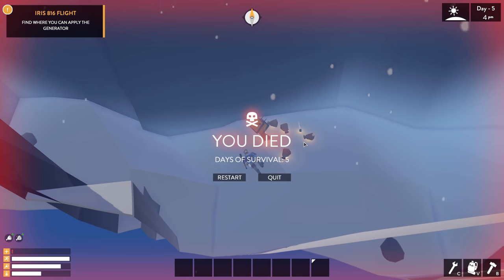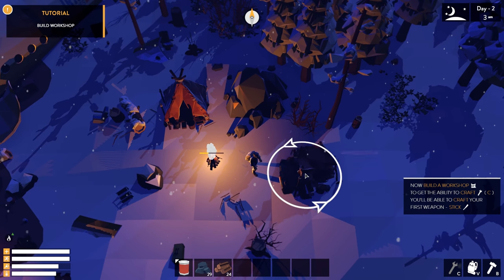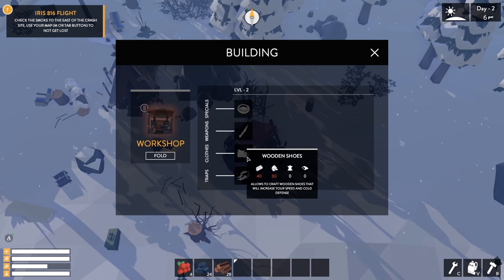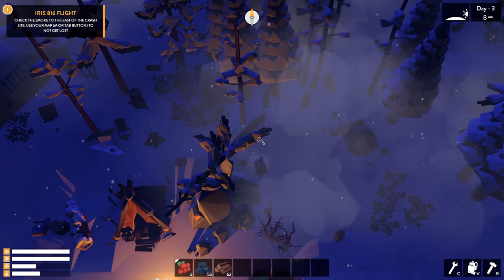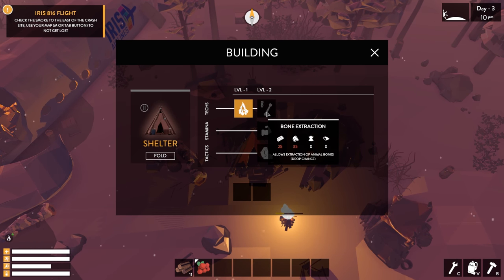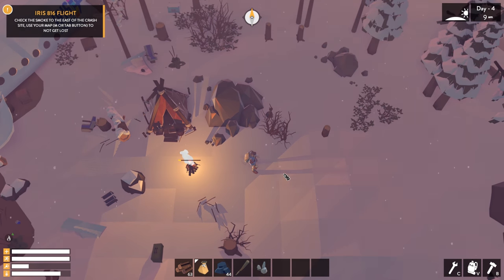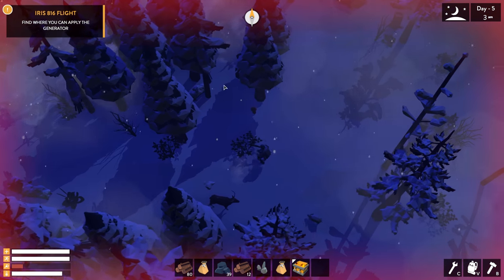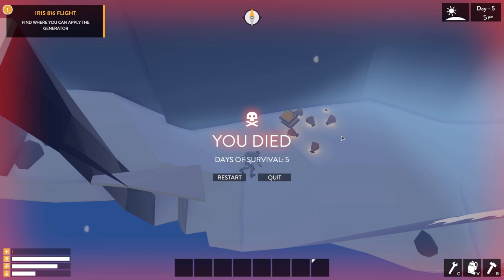The Wild Eight! [Survivor Multiplayer Game] Let’s Play the Wild Eight [Gameplay Walkthrough]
The Wild Eight [Let’s Play / Gameplay]. Upcoming Survivor Multiplayer Game!
The Wild Eight is an unforgiving survival game set in Alaska full of mystery and danger. Explore, hunt and craft shoulder-to-shoulder with friends or random players online. Unless you are brave enough to survive this nightmare on your own?

The plane crash was only the beginning. Eight survivors are stranded in the middle of an unforgiving Alaska. Don’t let it consume you. Survive and live to tell the tale of The Wild Eight.

EXPLORE
Uncover the mystery behind the plane crash by following the immersive quest lines and find all the anomalies that lie hidden in this snowy region. Follow the side quests to abandoned buildings, strange laboratories, facilities for mysterious purposes and something out of this world!

COOPERATE
Join with other players online to experience a memorable stay in Alaska by taking on the toughest of all the challenges.

SURVIVE
Brave new horizons and explore uncharted regions of Alaska in this beautiful, yet deadly random generated low-poly world. Warm your body around the campfire at night. Take shelter from blizzards and share the food with other survivo

CRAFT & IMPROVE
Gather whatever you can to create the tools that will ensure your survival - weapons, clothing and gathering tools. Upgrade survival skills in your shelter to tailor the gameplay to your needs.

Gather food for energy and flee from the ferocious beasts or turn the tables and let them taste your fear. However, there're things lurking in the wild that are even more dangerous than wild animals and the cold.

All of this and more awaits you in The Wild Eight that will be updated with new features on a weekly basis. There’s more than the cold earth beneath the snow…